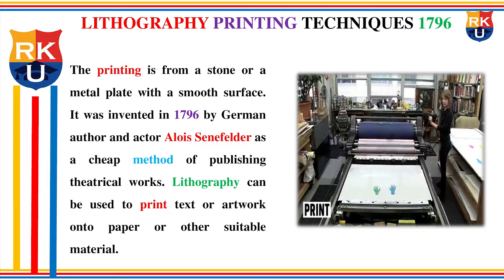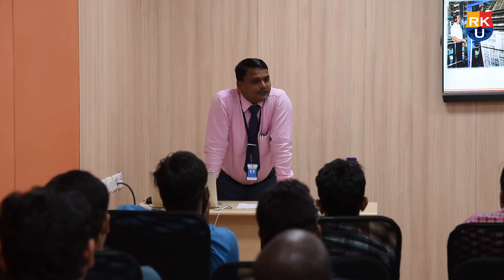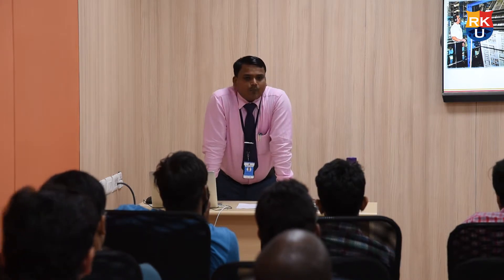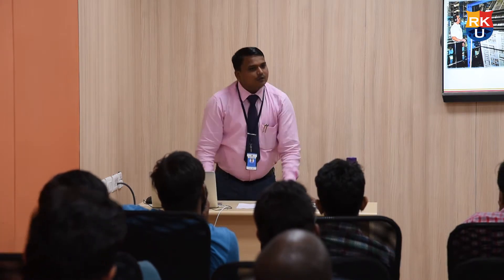Dharmendra 1 4